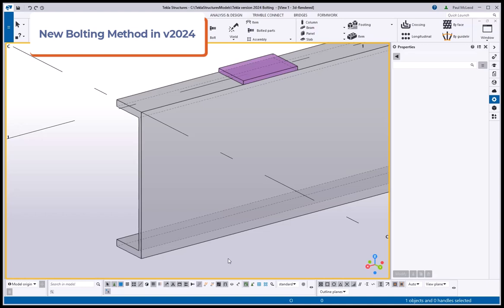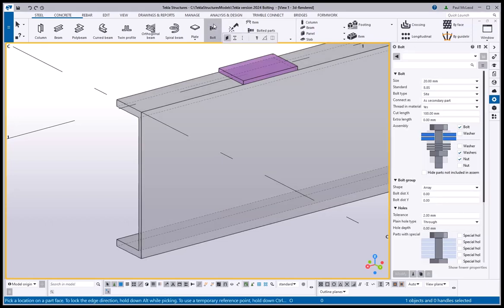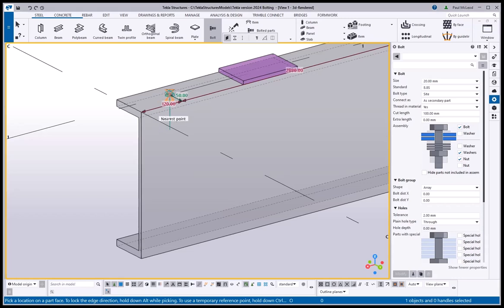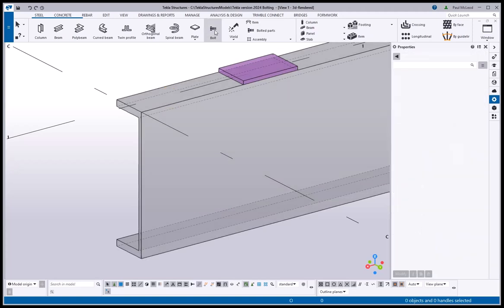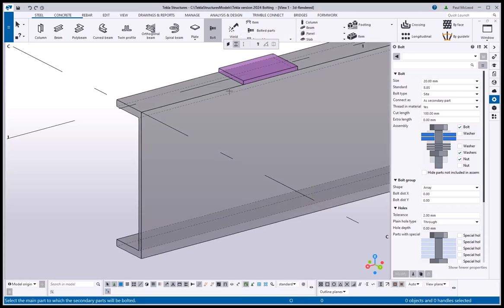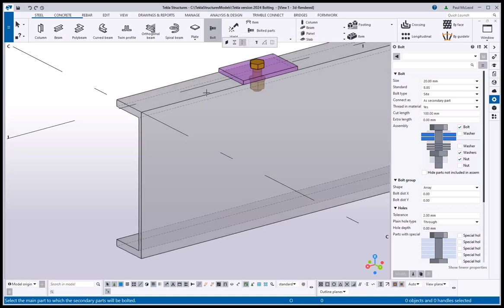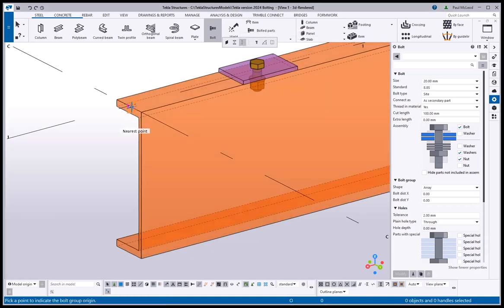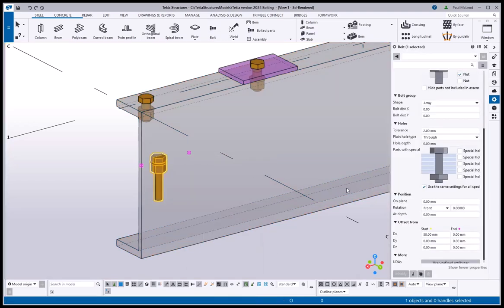New Bolting Method in Tekla Structures v2024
This video demonstrates the new process to model bolts in Tekla Structures Version 2024